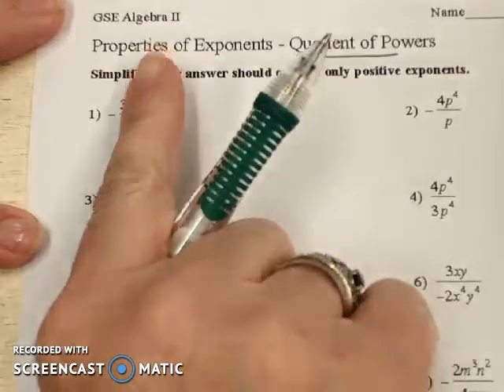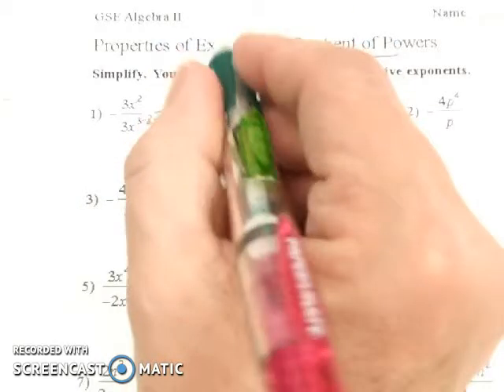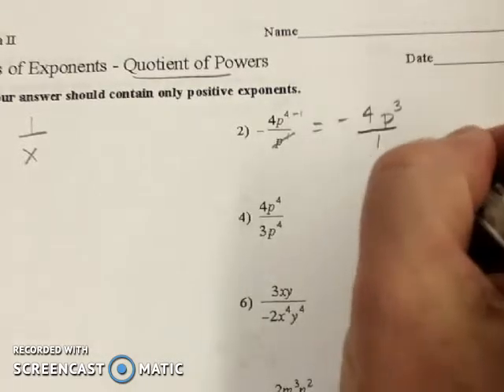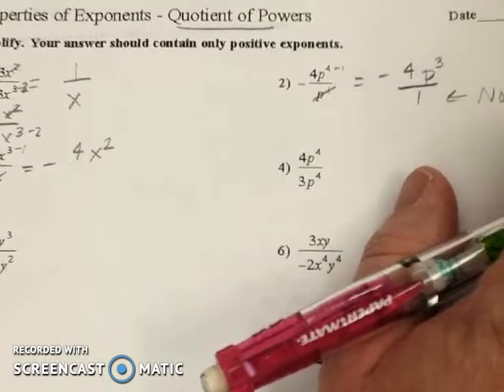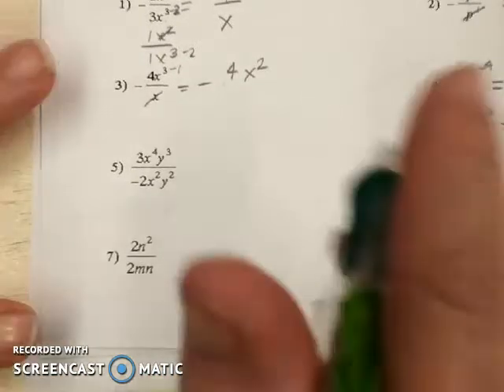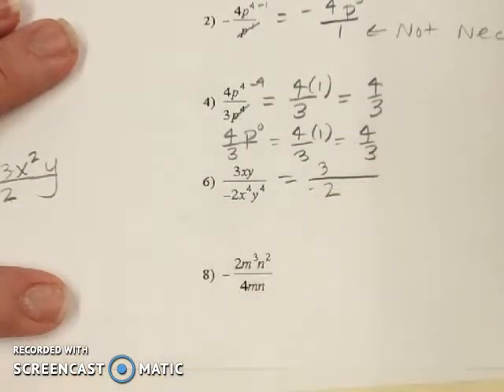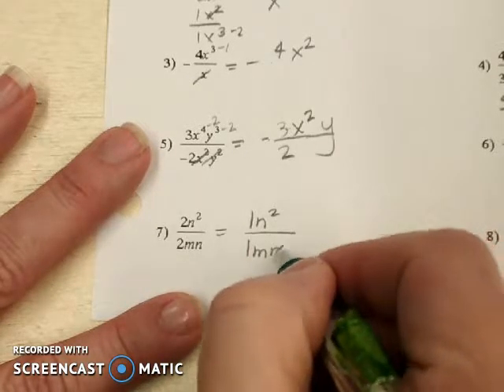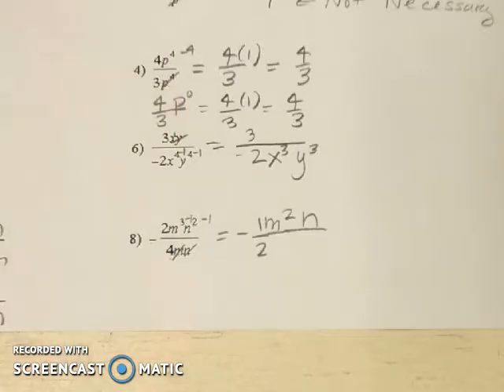Quotient of Powers